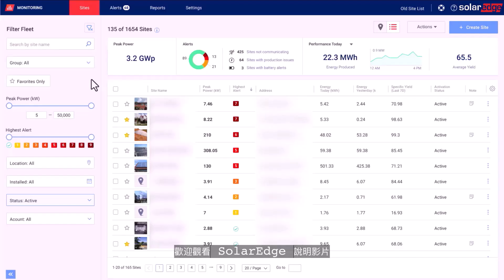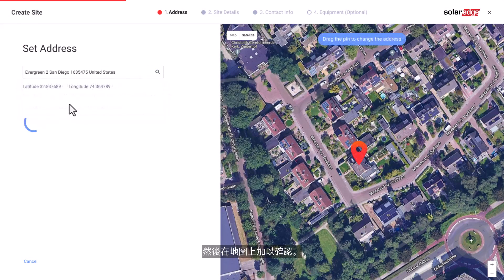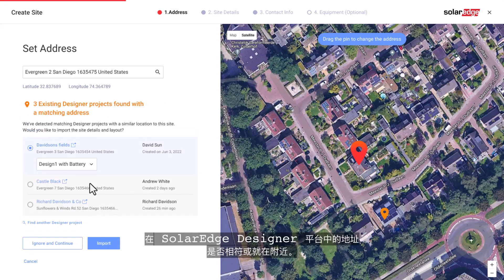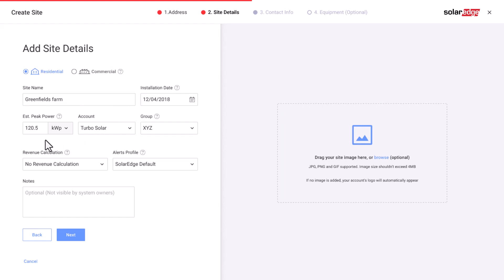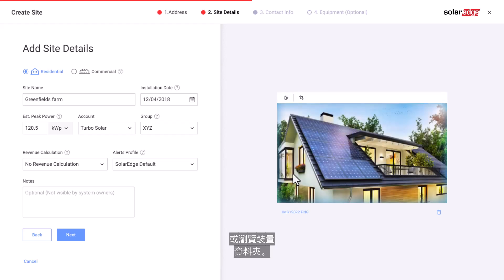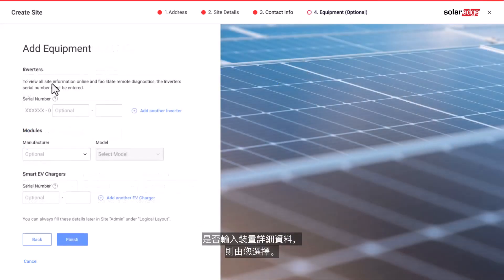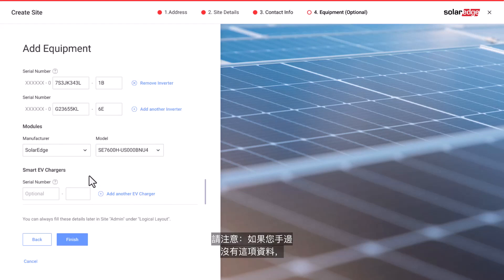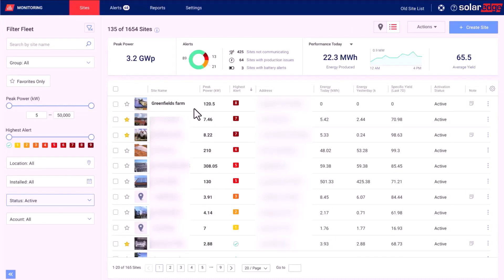SolarEdge 監控：建立新電站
此影片將帶領您逐步完成監控平台的建立電站全新功能。無論您是否有使用監控系統的經驗，此影片都將協助您了解如何充分利用「建立電站」功能。您將學會如何輕鬆自訂電站、設定警示以及瀏覽監控平台。立即觀看以開始使用，並讓監控能力更上層樓！

"00:00-00:26 簡介
00:26-01:09 設定地址
01:09-01:54 電站詳細資料
01:54-02:15 聯絡資訊
02:15-02:50 新增裝置
02:50-03:16 摘要"